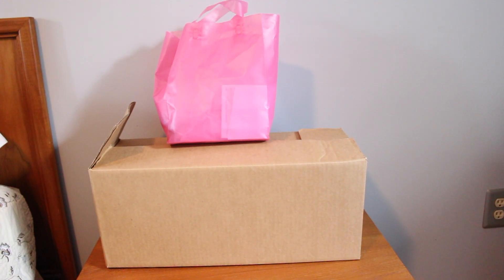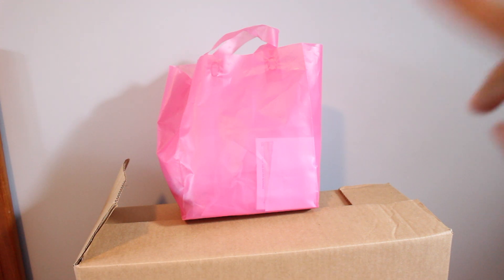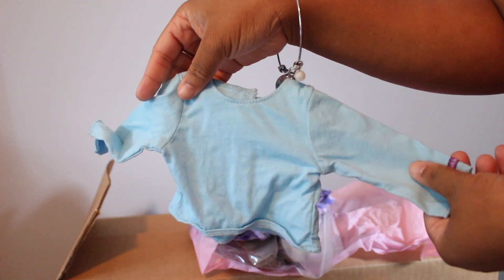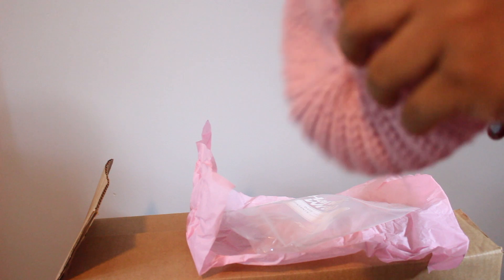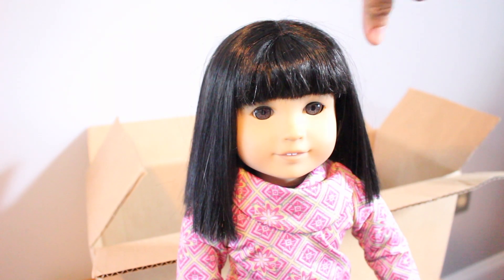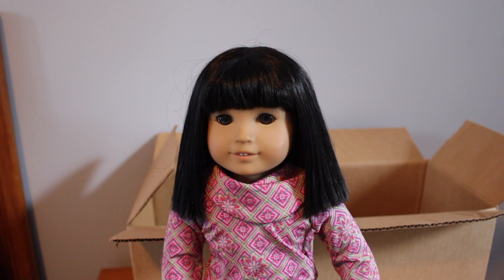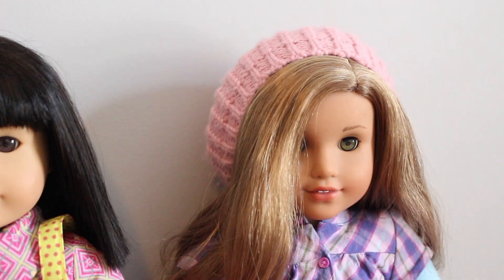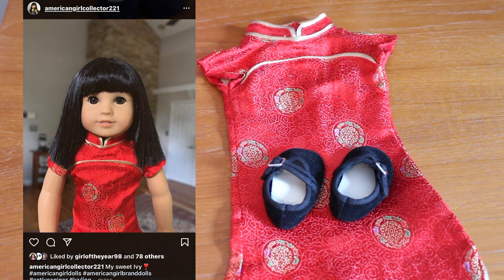UNBOXING A RETIRED AMERICAN GIRL DOLL!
I hope you guys enjoyed this video! Make sure to check out my AGIG for everything American Girl! ♡